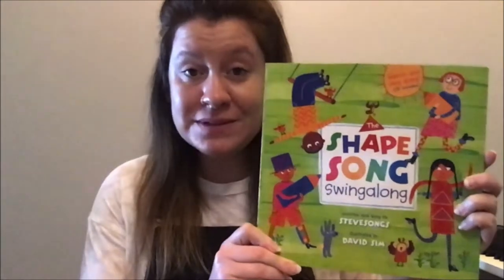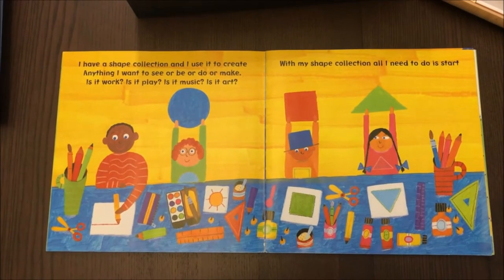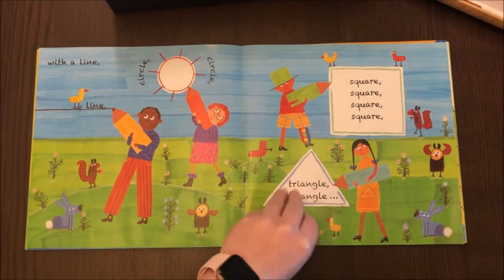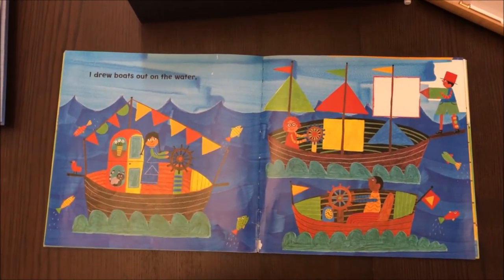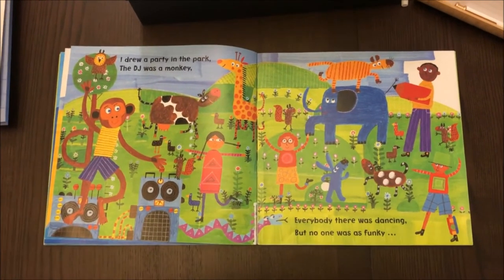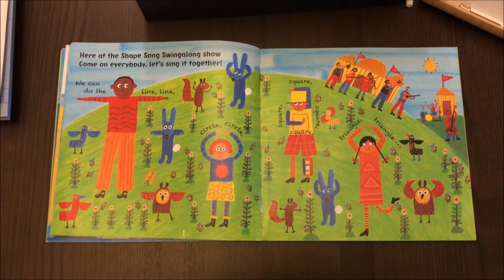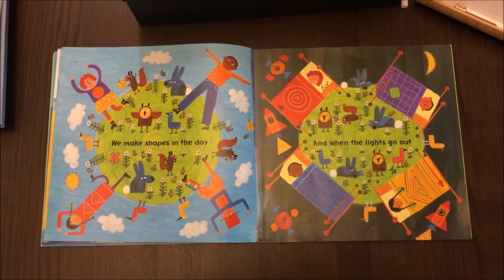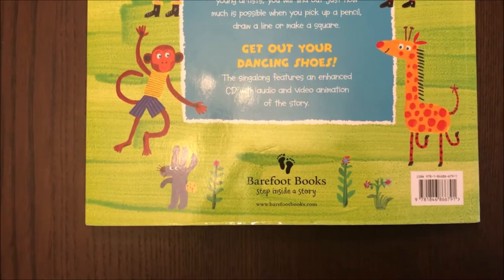Music Therapy & More with Miss Jessica (April 2020)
Connecting for Kids' Music Therapy & More program is designed for children (ages 0-6 years) who are struggling in an area of development. Join us for a hands-on program designed to teach families how to use music to improve their child's motor, communication and social skills as well as behavior. This program is led by a Board-Certified Music Therapist. To learn more about Music Therapy & More,